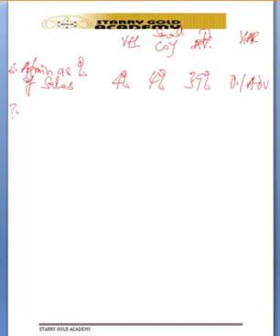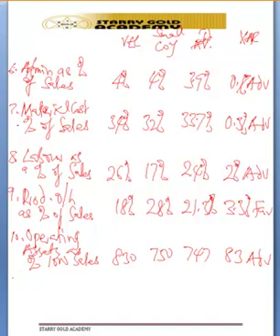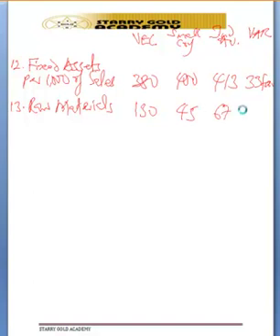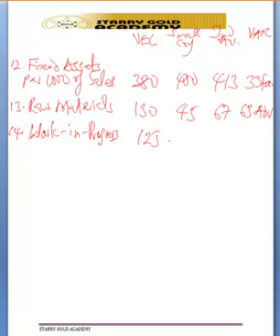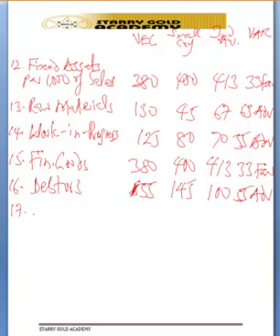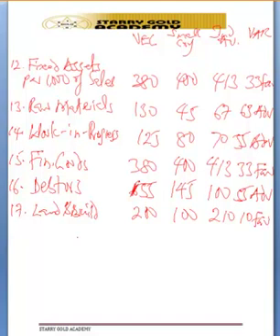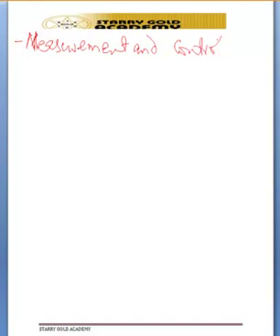ICAN - CS - Case Study One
ICAN Lecture on  Case Study One
PROFFESSIONAL  LEVEL-CASE STUDY
Institute of Chartered Accountants of Nigeria lecture on Case study one

FOUNDATION LEVEL
SGA Ican found Bus Fin

SKILLS LEVEL
SGA ICAN Skills Psaf

PROFESSIONAL LEVEL
SGA Ican prof AAA